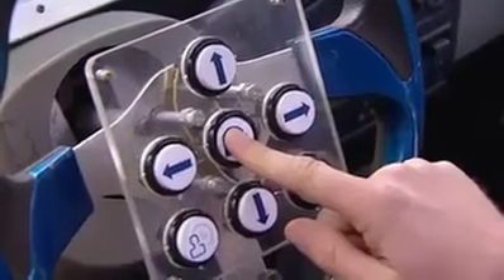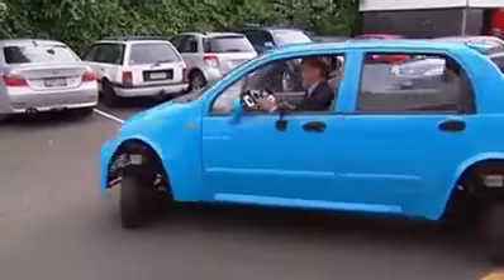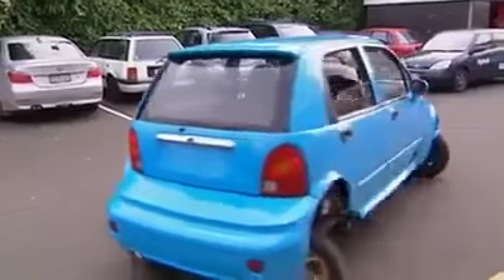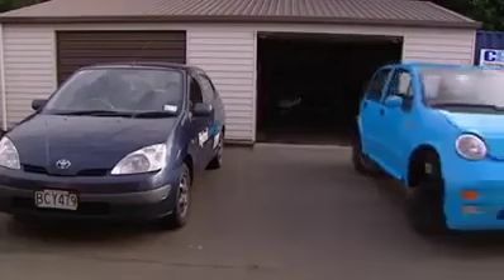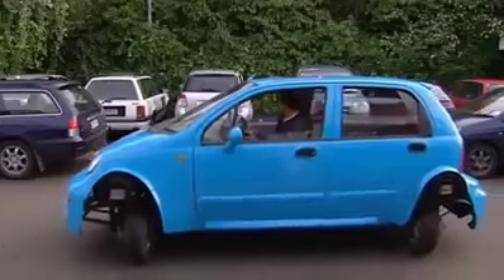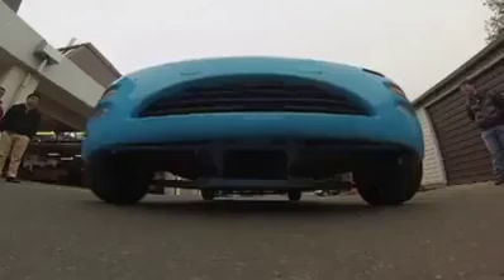new electric car made by student 2016